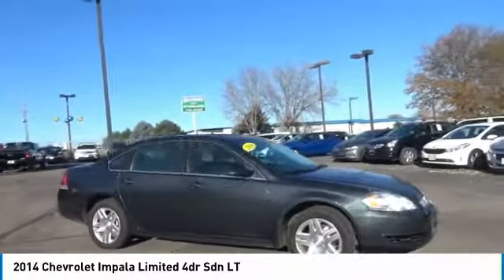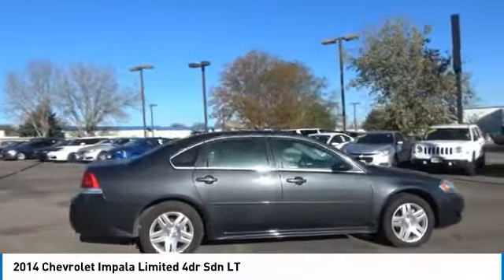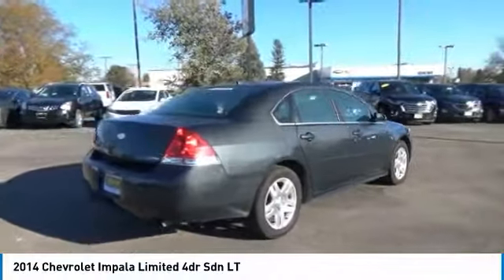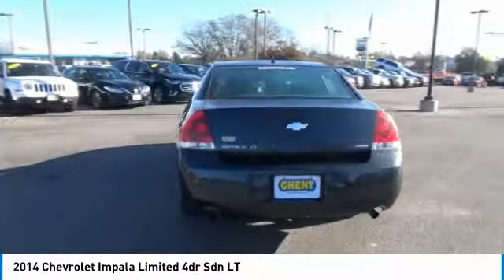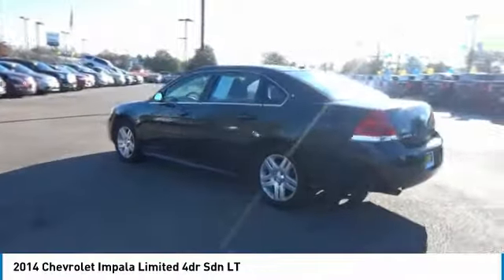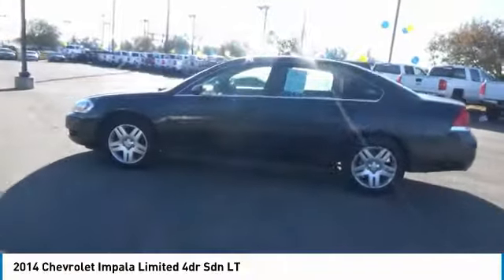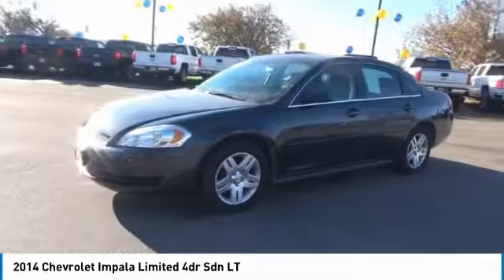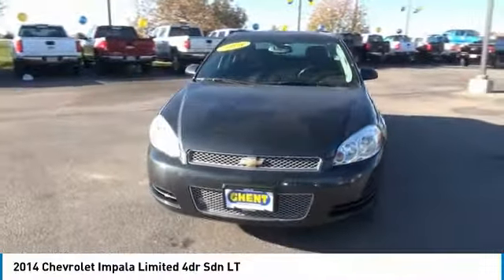2014 Chevrolet Impala Limited Greeley | Ft Collins 19467A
ONLY 55,510 Miles! EPA 30 MPG Hwy/18 MPG City! Moonroof, Aluminum Wheels, Dual Zone A/C, Remote Engine Start, LT SUNROOF PACKAGE CLICK NOW! KEY FEATURES INCLUDE: Onboard Communications System, Aluminum Wheels, Remote Engine Start, Dual Zone A/C. Keyless Entry, Remote Trunk Release, Child Safety Locks, Steering Wheel Controls, Electronic Stability Control. OPTION PACKAGES: LT SUNROOF PACKAGE includes (CF5) power sunroof and (UG1) Universal Home Remote, SEAT, REAR FLIP-AND-FOLD FLAT with armrest, SIRIUSXM SATELLITE RADIO is standard on nearly all 2014 GM models. Enjoy a 3-month trial to the XM All Access package, with over 150 channels including commercial-free music, all your favorite sports, exclusive talk and entertainment. With All Access, listen to everything, everywhere, in your car and on your computer, smartphone or tablet. AUDIO SYSTEM, AM/FM STEREO WITH CD AND MP3 PLAYBACK seek-and-scan, digital clock, auto-tone control, Radio Data System (RDS), automatic volume, TheftLock and auxiliary input jack (STD), ENGINE, 3.6L SIDI DOHC V6 VVT (300 hp [223.7 kW] @ 6500 rpm, 262 lb-ft of torque [353.7 N-m] @ 5300 rpm) (STD), TRANSMISSION, 6-SPEED AUTOMATIC, ELECTRONICALLY CONTROLLED WITH OVERDRIVE (STD). Chevrolet LT with ASHEN GRAY METALLIC exterior and EBONY interior features a V6 Cylinder Engine with 300 HP at 6500 RPM*. EXPERTS CONCLUDE: KBB.com explains Impala product planners believe that their newest creation has the prerequisites to get them back in the game, and after driving the Impala extensively, we tend to agree with them.. Great Gas Mileage: 30 MPG Hwy. Pricing analysis performed on 10/11/2018. Horsepower calculations based on trim engine configuration. Fuel economy calculations based on original manufacturer data for trim engine configuration. Please confirm the accuracy of the included equipment by calling us prior to purchase.